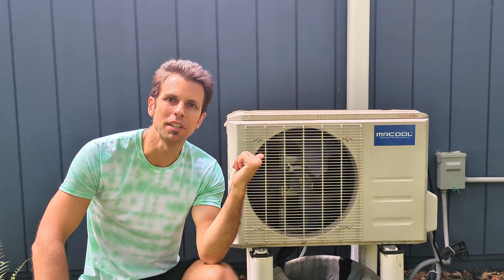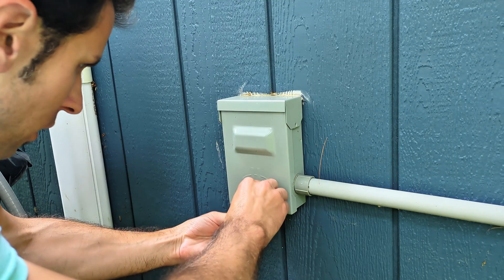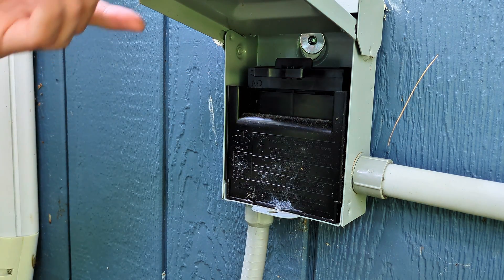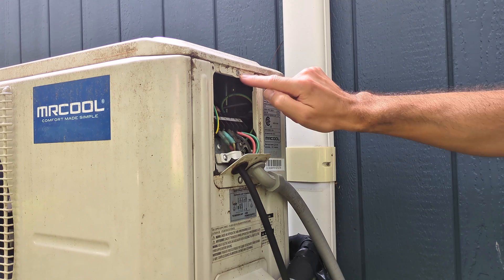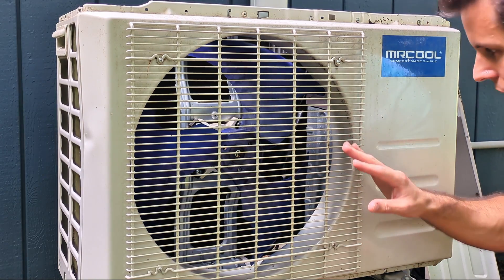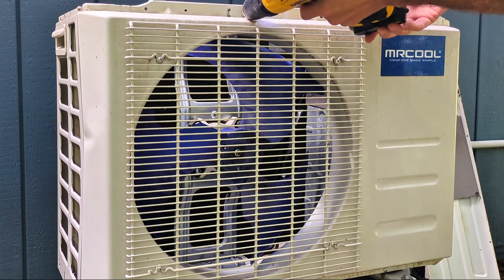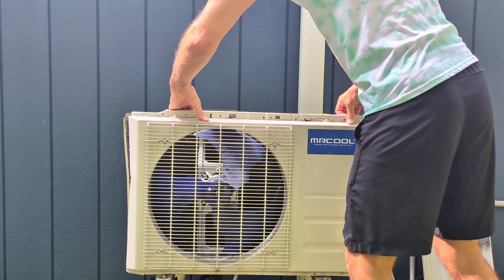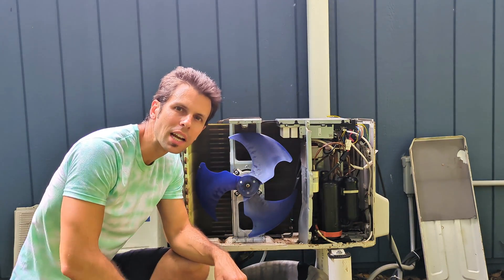How to Open A Mini-Split Condenser for Maintenance and Troubleshooting - Mr Cool brand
In this video, I'll show you how to open up a mini-split condenser / outdoor unit in order to perform maintenance and troubleshooting.

Bit set

All material produced by RealHouseDIY is for educational and entertainment purposes only. Some projects, materials, tools, and techniques may not be appropriate for everyone. RealHouseDIY will not take responsibility of what you do with the information provided on this channel. Any project performed by viewers is at their own risk and RealHouseDIY cannot be held liable for any damage to property or personal injury. All aspects of these projects should be cross referenced and researched by the viewer so they make informed decisions. Always wear proper safety gear and follow tool and product instructions from the manufacturer. The viewer should be familiar with their local building codes and understand that building codes may differ based on location.